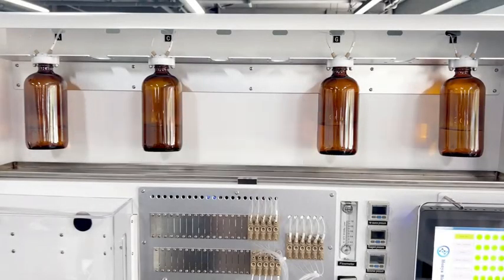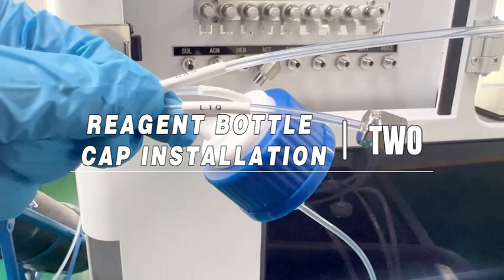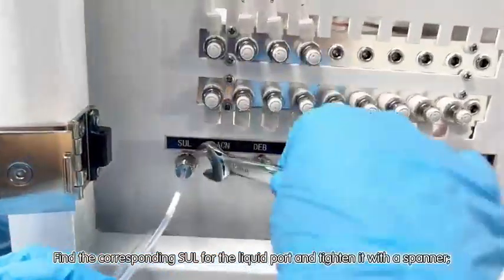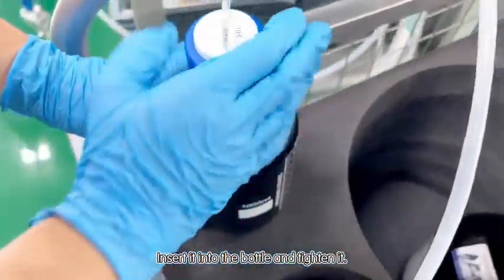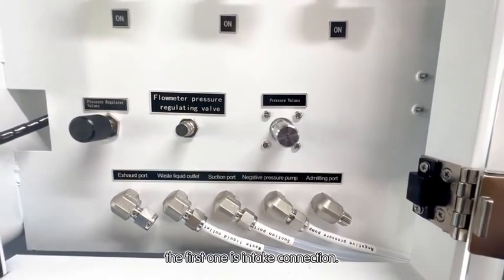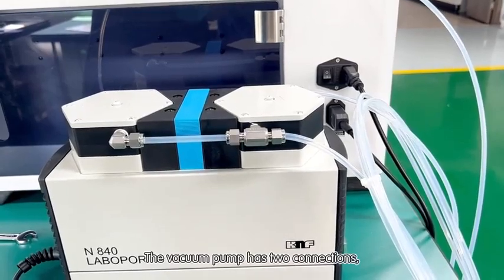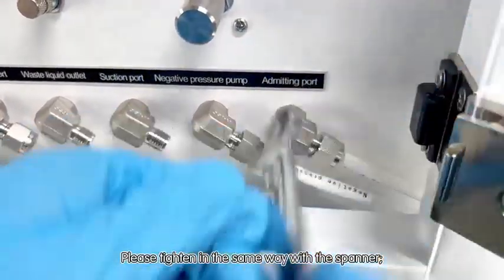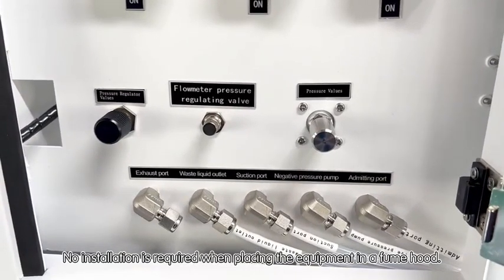HY-12 Oligo Synthesizer Installation video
the video instruction of which how to install the equipment, how to connect the pipes, the installation of vacuum pump, wasted tank and so on,